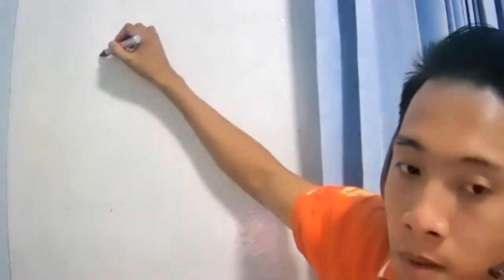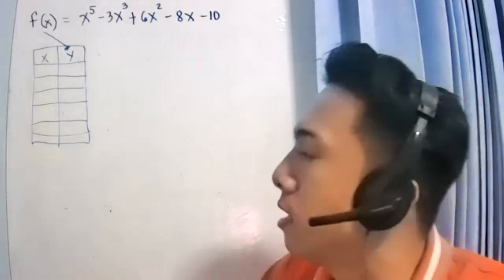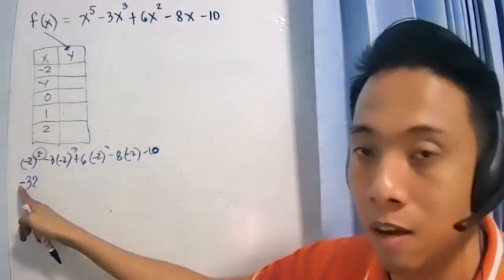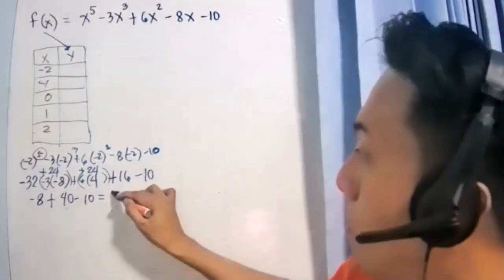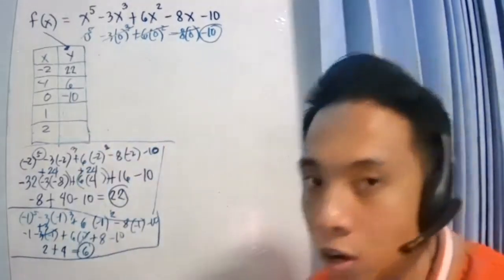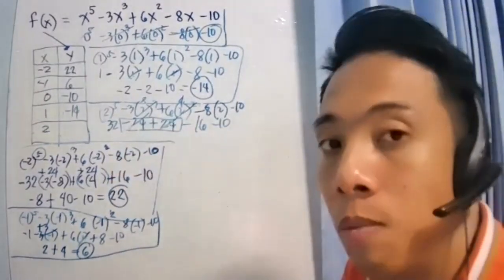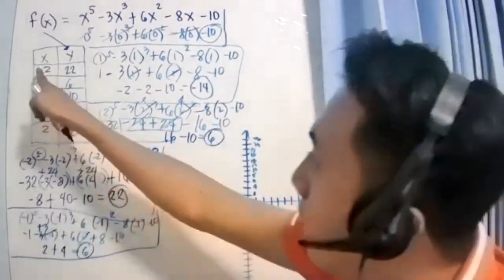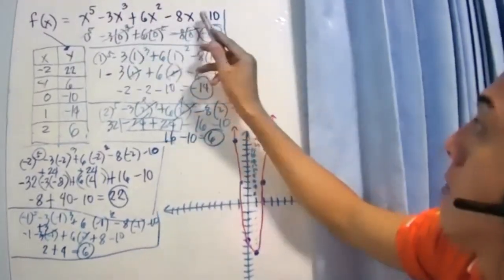Evaluating and Graphing of Functions (part 1) - General Mathematics